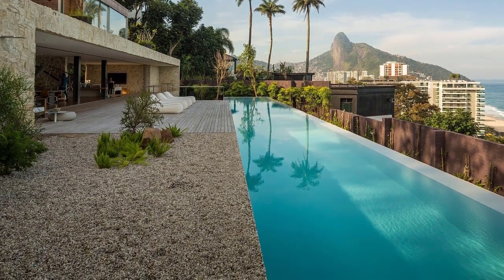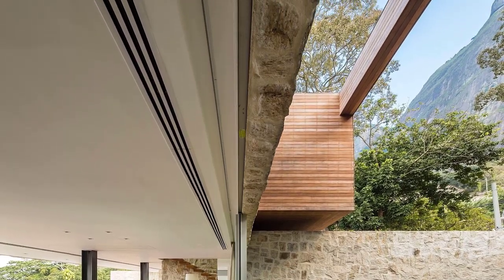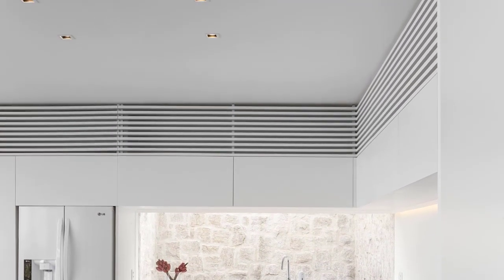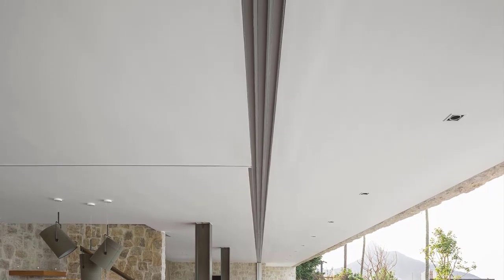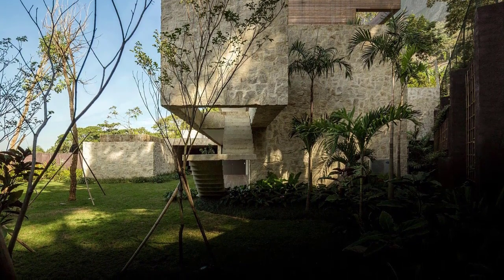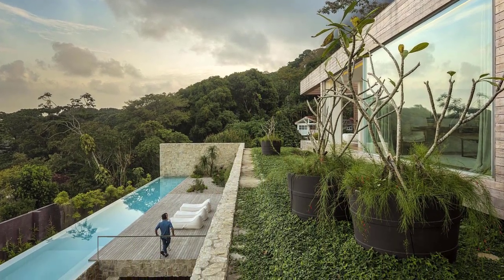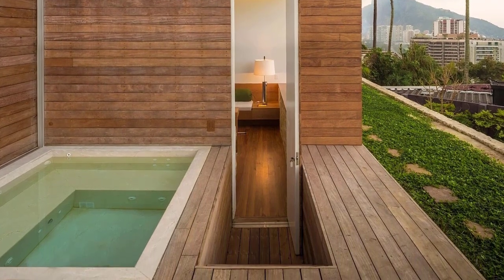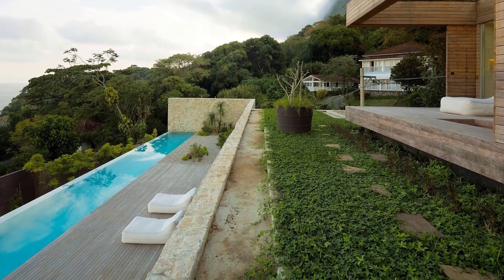3 Storey House Design On A Hill Offers Beautiful Views Between Mountains And Sea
The owner have a very clear goal: enjoy the astounding views of Rio’s mountains and sea. A long time client of Studio Arthur Casas, the businessman was a bachelor that wished to leave his apartment and conceive a house right from the beginning with the architects, starting with choosing the right plot.

Located in the hills near São Conrado beach, the plot intrigued the client, as it had no direct view to the sea nor would be the best choice to contemplate the landscape. “For me it was clear we would be able to reach the view. I assured him that all the social areas would be intertwined with the landscape” affirmed Arthur Casas.

The solution was to raise the entrance, the social areas and the pool to the second floor, above the guestrooms and service quarters surrounded by a garden. The spectacular views are present in all the living areas. Large glass panels slide and hide behind the walls in order to erase the borders between inside and outside. Great spans amplify spaces that have the same dimensions of a conventional construction. A third floor, with smaller proportions, houses private dependencies such as the master suite and the home office, both oriented to the horizon.

The materials employed are inspired by the landscape, with local stone and cumaru wood. The interior design project favors comfort and casualness, with Brazilian furniture blended with foreign items.

Location: Rio de Janeiro, Brazil
Area: 485 m²
Total Area: 1.310 m²
Year: 2013
Interior Design: Casual, Micasa, Varuzza, Nanni Chinelatto, Atelier Ricardo Fasanello, Dpot, Arthur Decor, Emporium Cortinas, Passado Composto
Contractor: CMN
Structure: Projest
Landscape Design: Renata Tilli
Lighting: Maneco Quinderé
Automation: Noise
Frames: Panoramah
Architect In Charge: Arthur Casas, Marina Werfel, Regiane Khristian, Renata Adoni